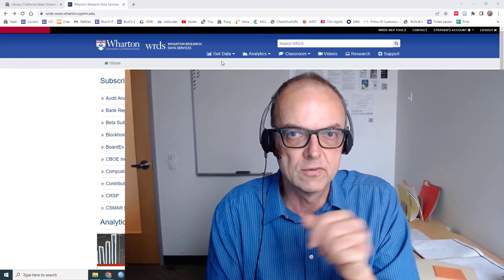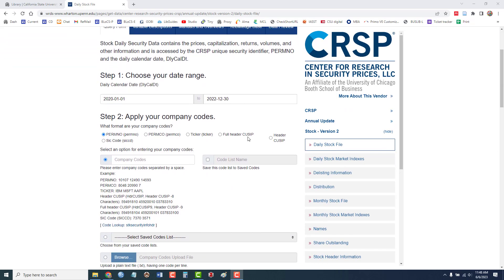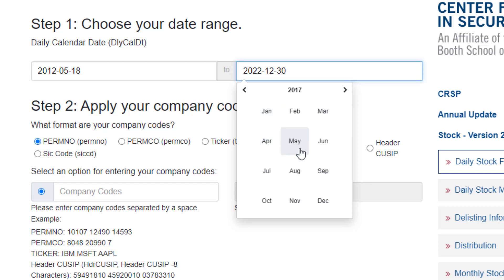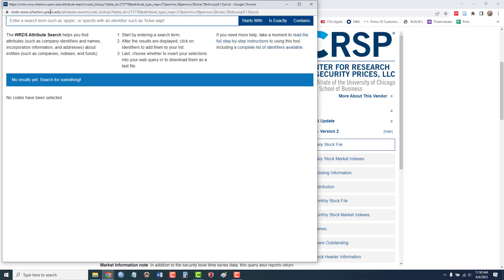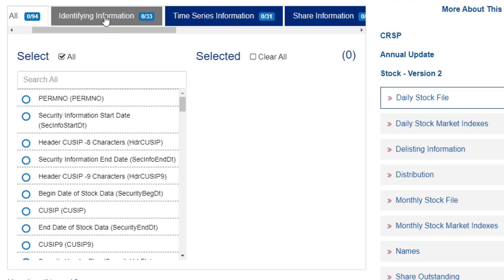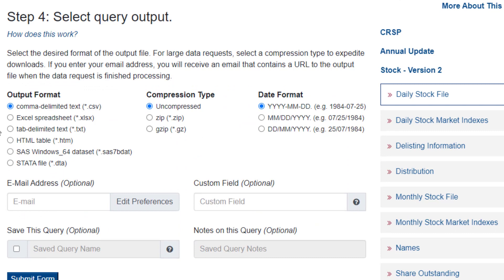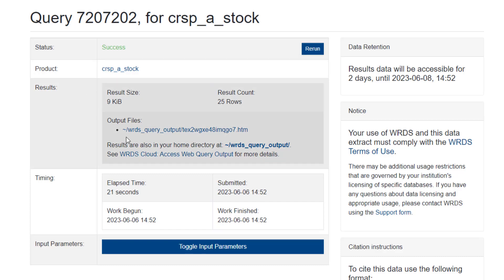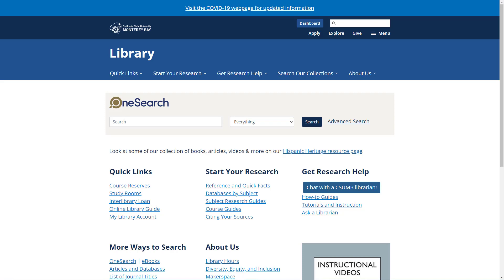Introduction to CRSP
An overview and short demonstration of searching the Center for Research in Security Prices database (CRSP) as accessed through the Wharton Research Data Services platform.